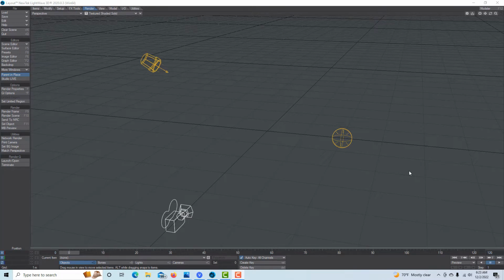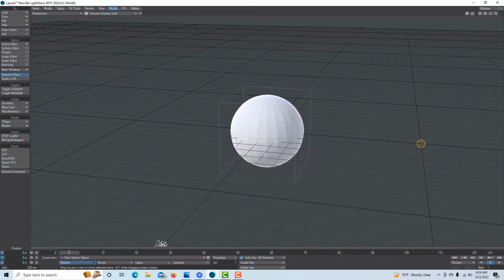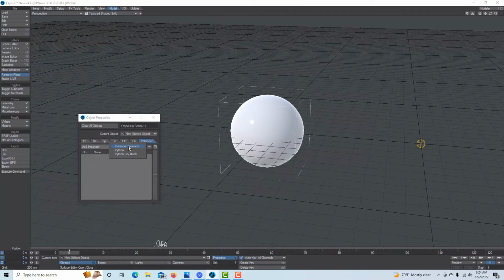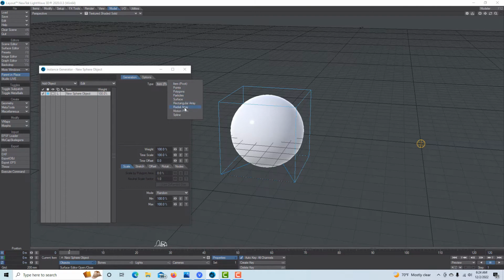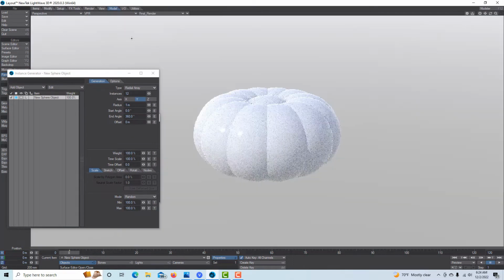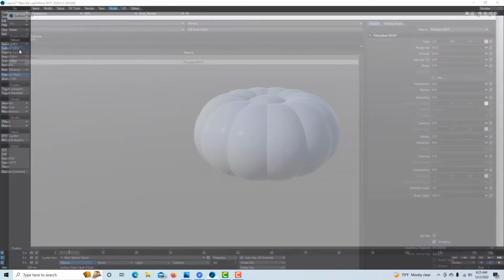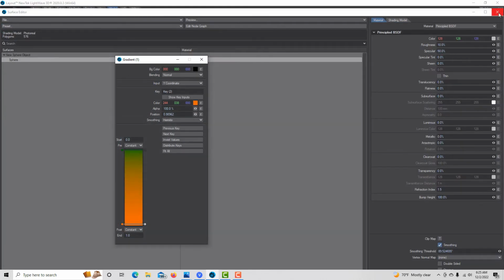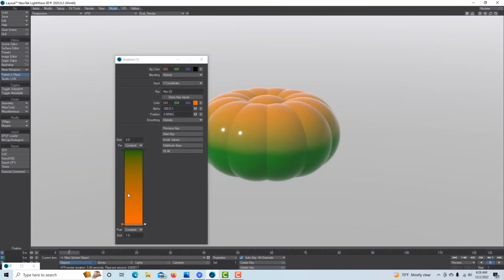Easy Alien Fruit in Lightwave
How to quickly make an alien fruit in LW.